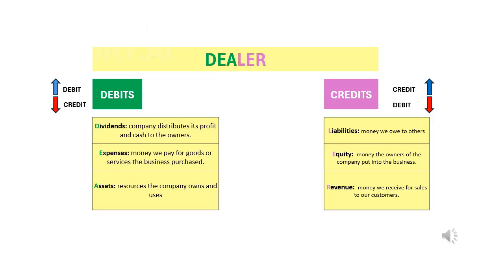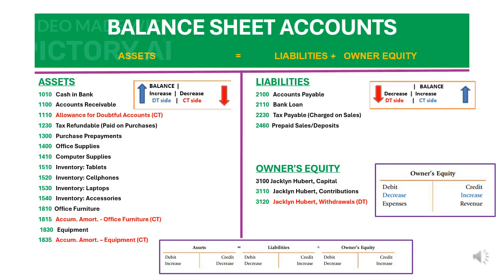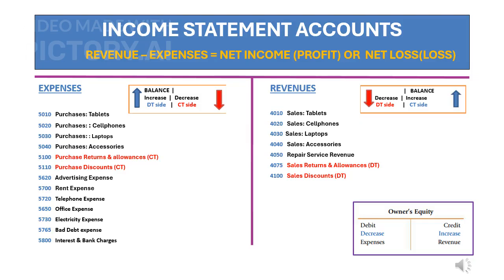Quick review T account Balance sheet Income statement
The other useful videos:
Lecture videos:

Practice video:
Practice creating a balance sheet and discovering the effect of business transaction on balance sheet accounts.